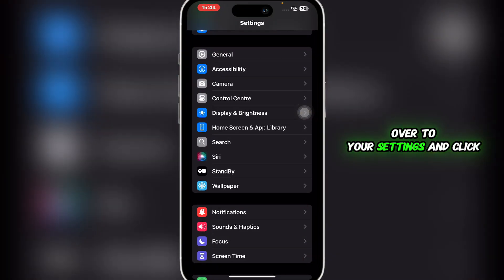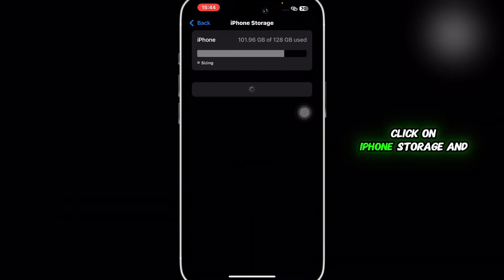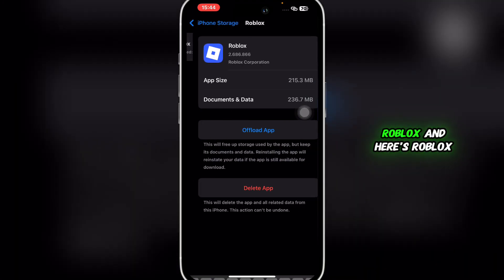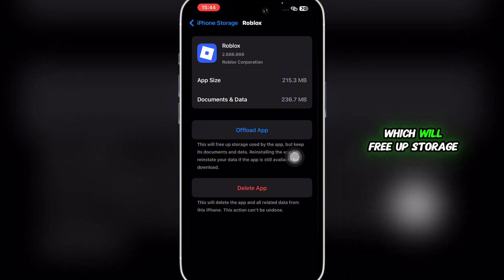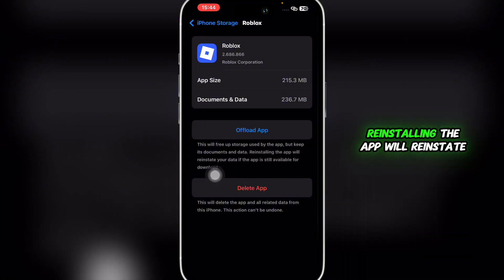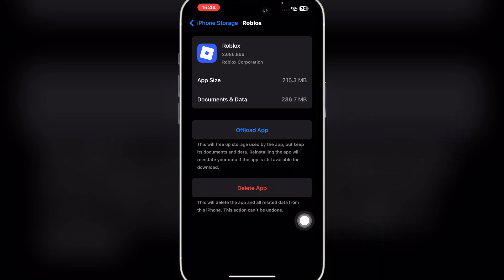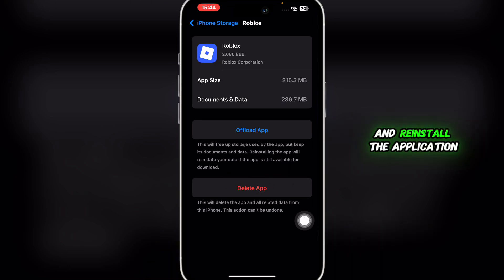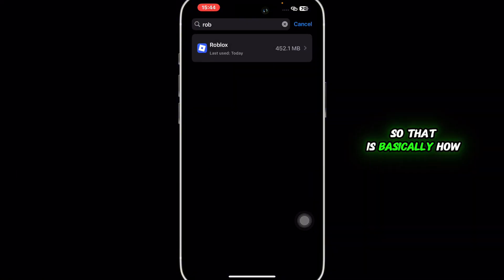Fix Roblox “Your Purchase Failed Because Something Went Wrong”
How to Fix Roblox Purchase Failed Error (Something Went Wrong)

Getting the Roblox error message “Your Purchase Failed Because Something Went Wrong” when trying to buy Robux, game passes, or items? Don’t worry — this step-by-step guide shows you how to fix it fast. Learn the common causes behind Roblox purchase errors, from payment issues to server problems, and discover reliable solutions to get your transactions working again. Perfect for Roblox players on PC, iPhone, or Android who just want smooth, successful purchases.